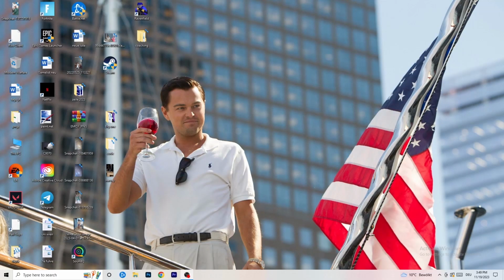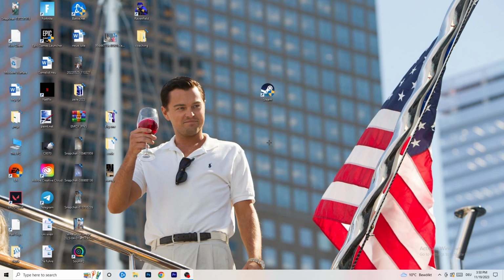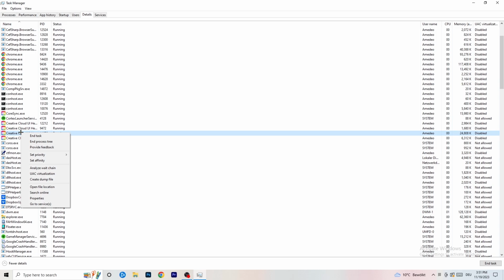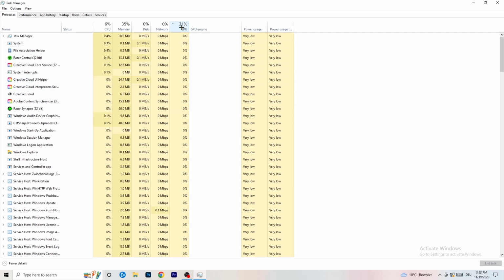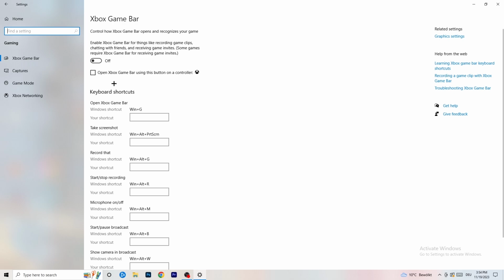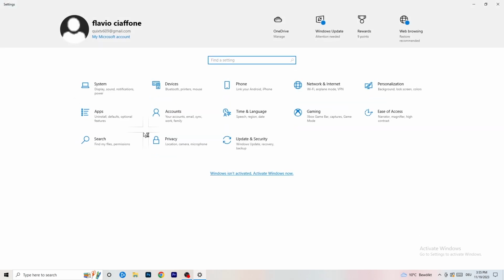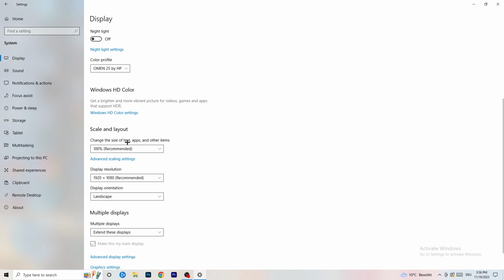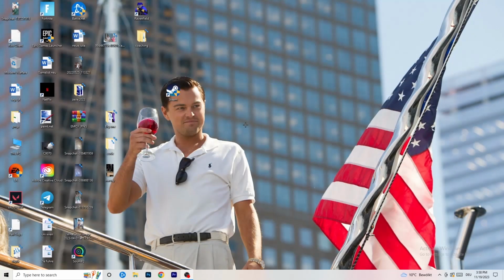Metroid Prime - How to Fix Metroid Prime Not Launching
How to fix Metroid Prime not launching on pc,
How to fix Metroid Prime not opening on pc,